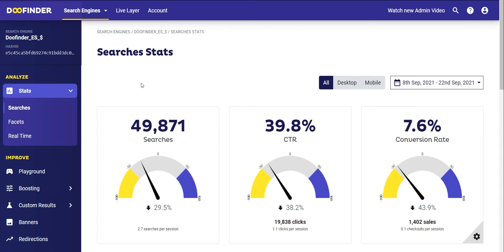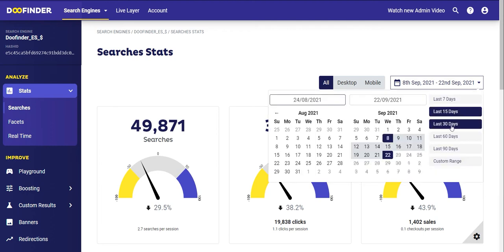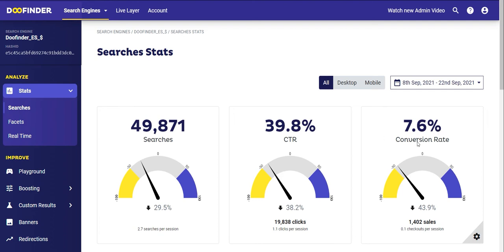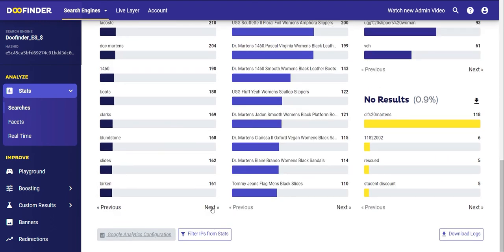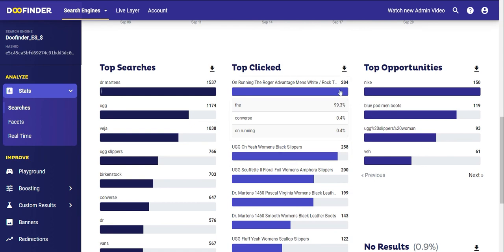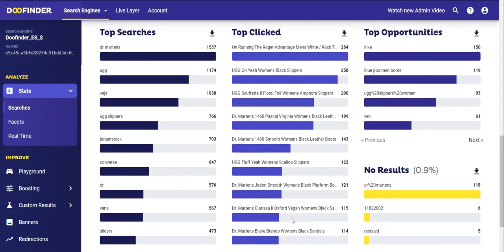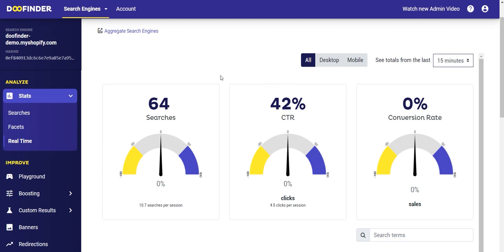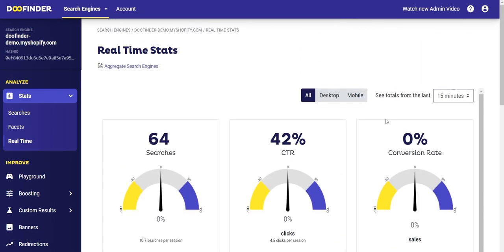[Doofinder Analyze] Discover the most Important Search Metrics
In this video we explain all the possibilities offered by the Analyze block within the Doofinder control panel. This block will allow you to find all the information about the behavior of your users and the use they make through the search engine of your eCommerce. We review the different sections and teach you how to get the most out of this block so you can make the best decisions for your online store.

0:00 Doofinder Analyze
0:37 Searches Stats
4:54 Facets Stats
5:40 Real Time Stats